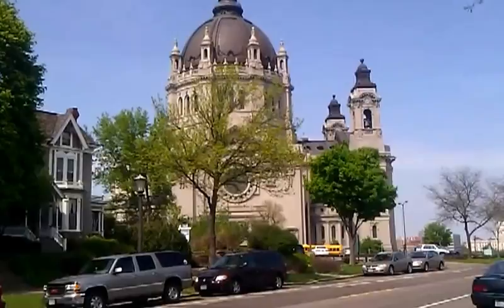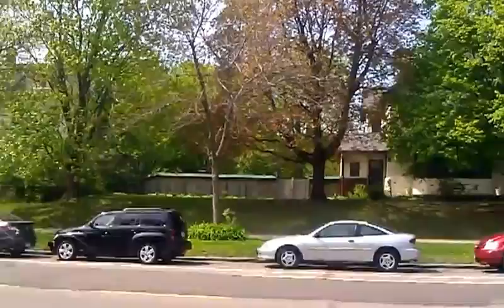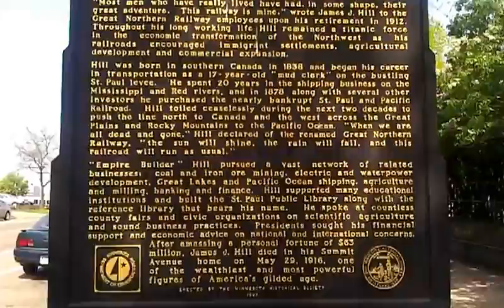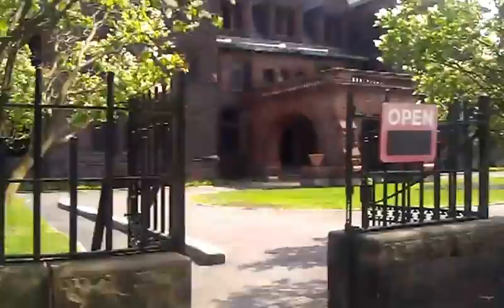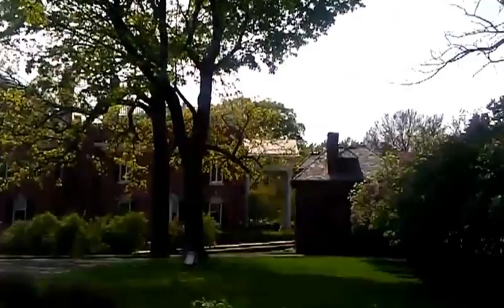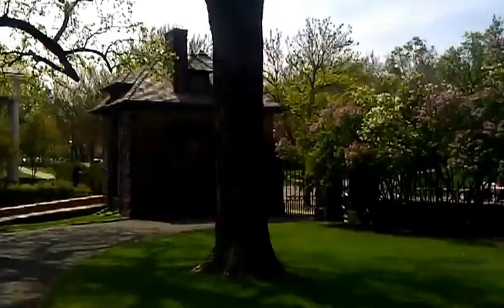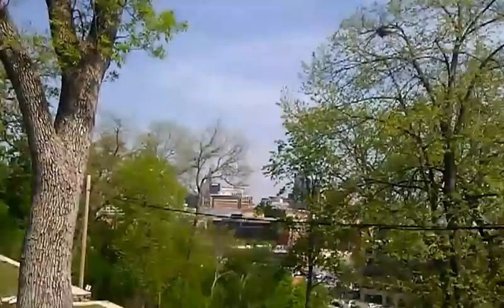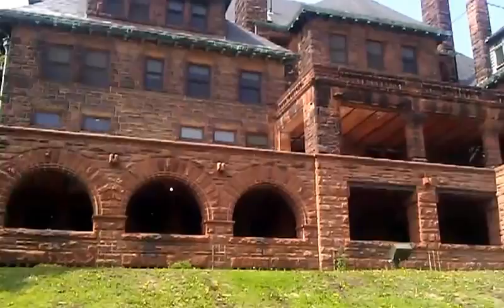JJ Hill house - Historic Summit Avenue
JJ Hill house - Historic Summit Avenue . History of St. Paul , Mansions . The home of James J Hill .